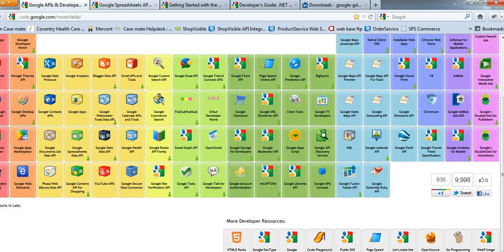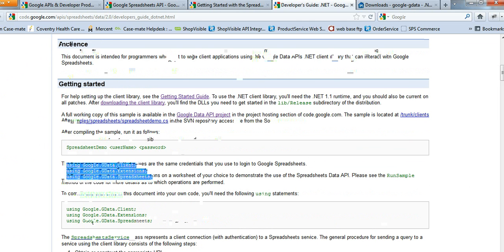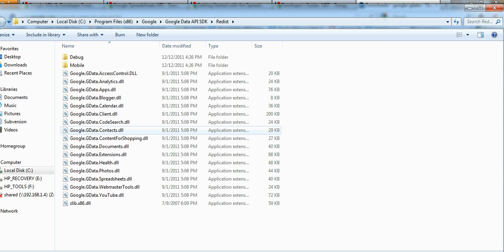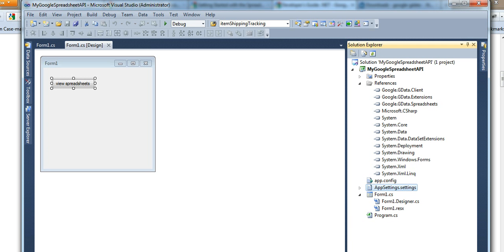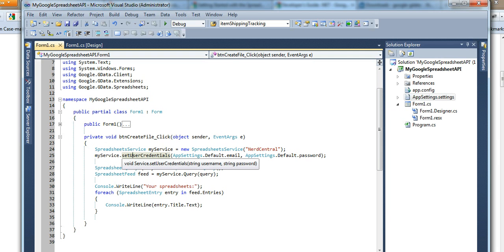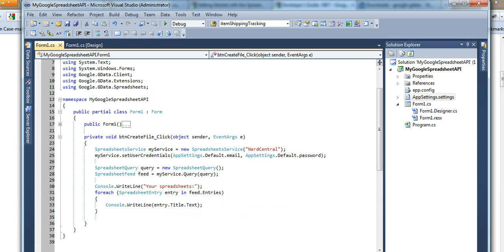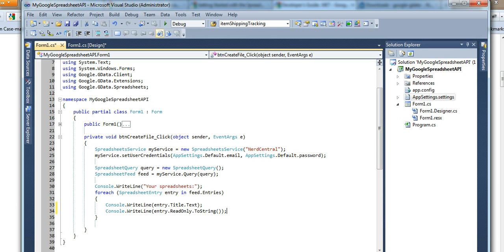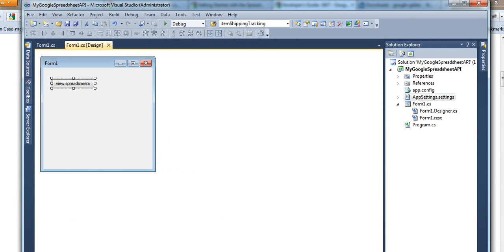How to use Google API Spreadsheet Part 1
On this video I will show you where to get the tools from google and how to list all your spreadsheets in a few lines of code. Next video, I will show how to create new spreadsheets.